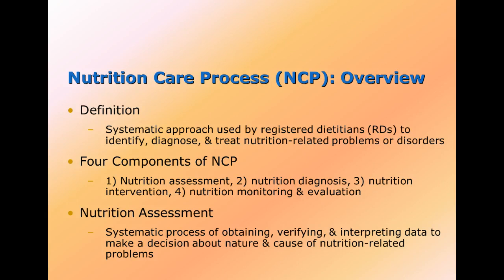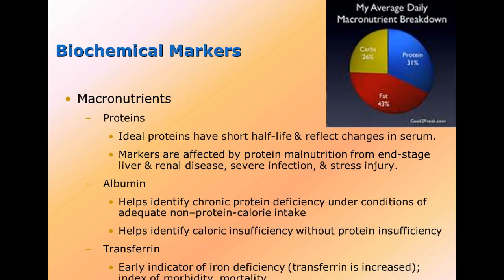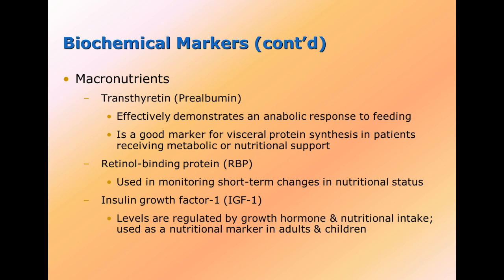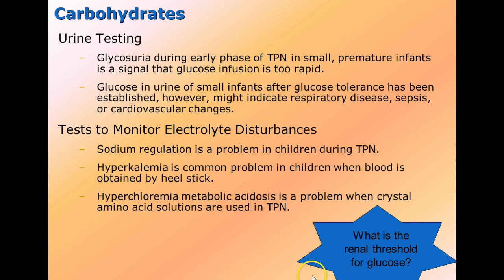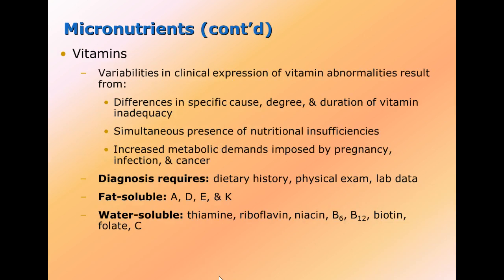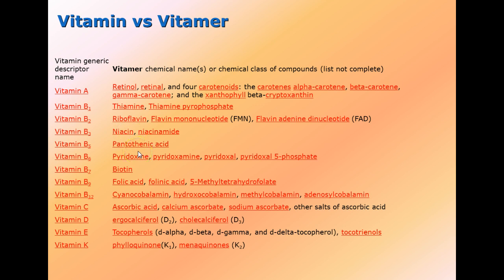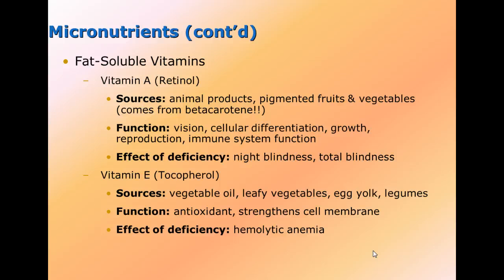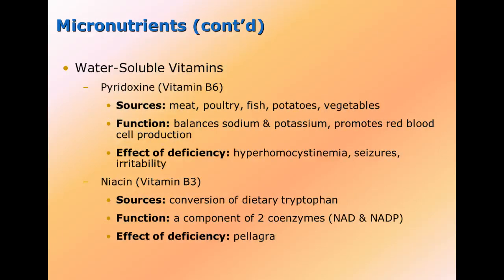Chemistry 2 Module 8 Nutrition